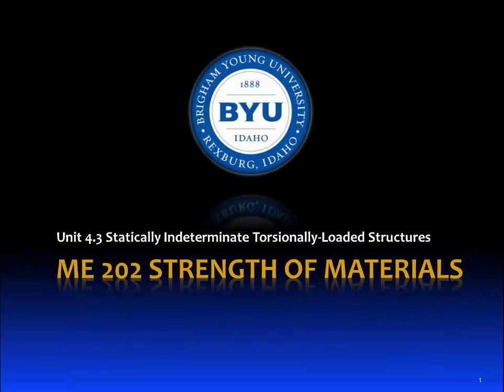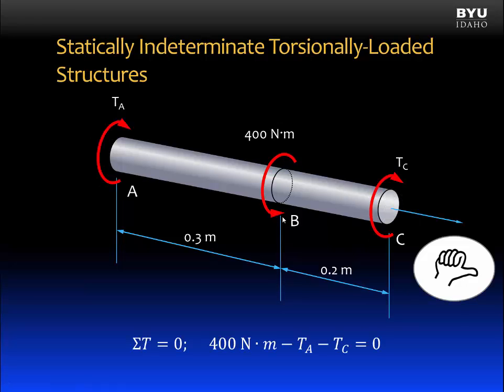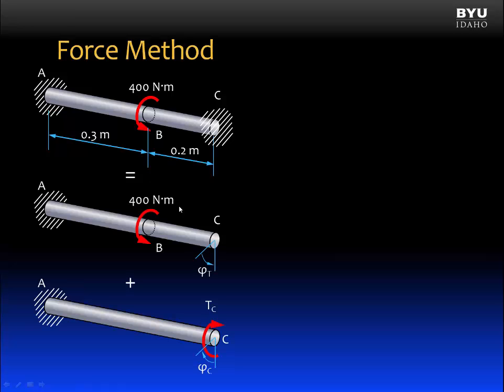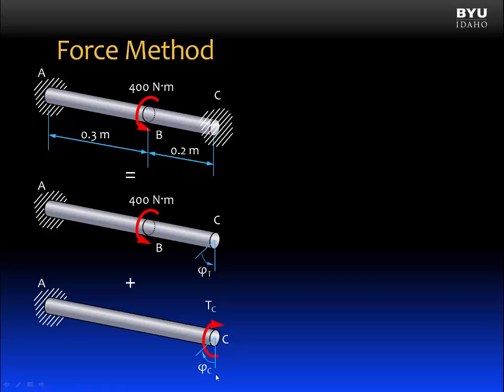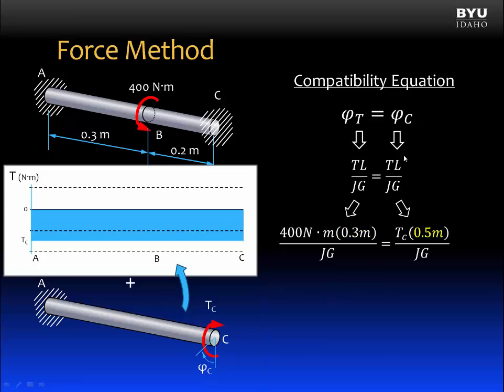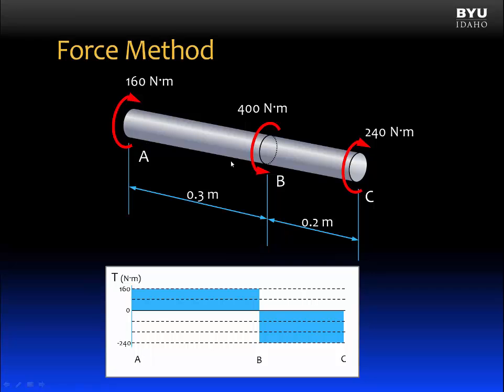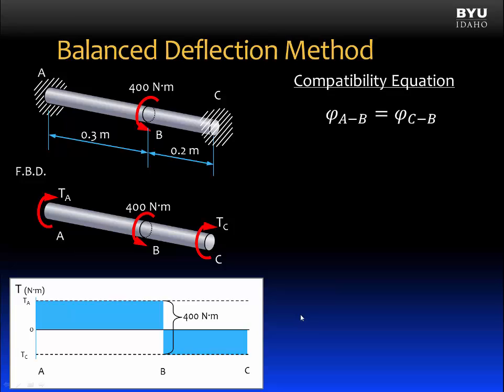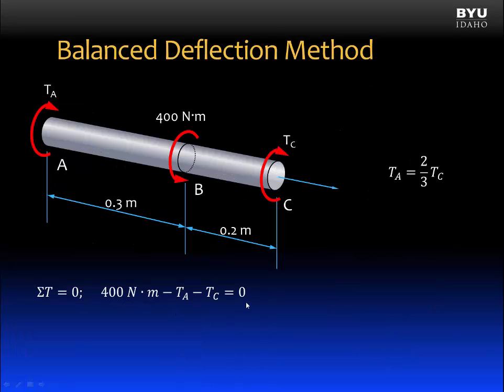04.3 Statically indeterminate shafts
Concept Introduction:
Solve for support reactions and internal torques and stresses in statically indeterminate torsionally-loaded members